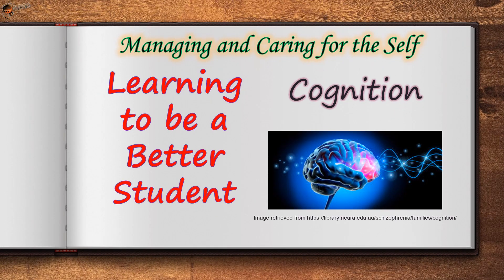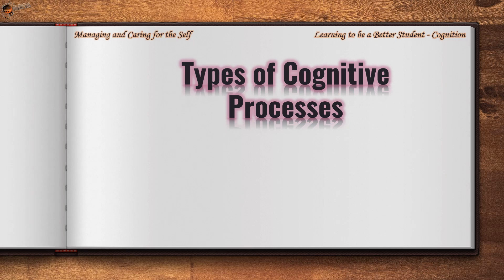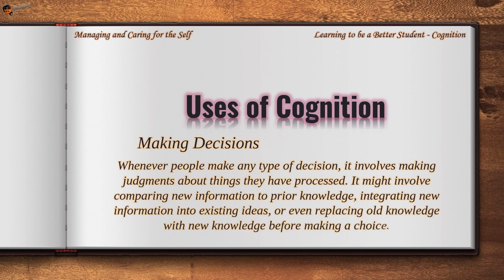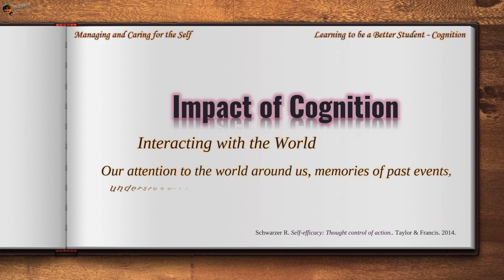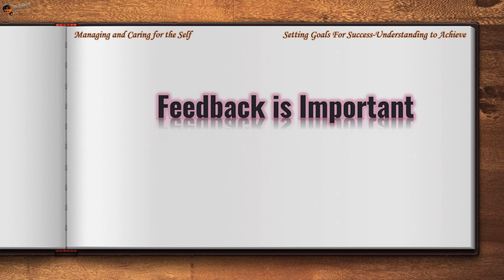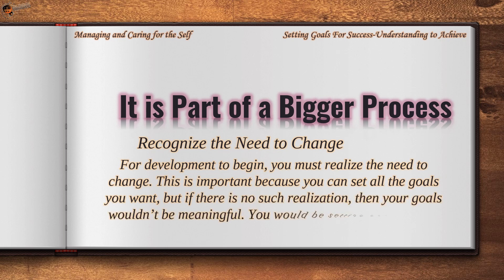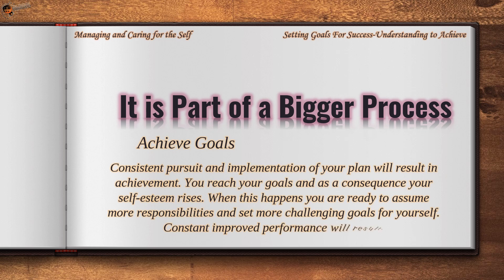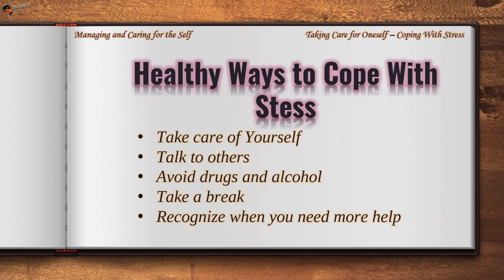Managing and caring the self (UTS)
Learning to be a Better Student - Cognition
Setting Goals for Success - Understanding Achievement
Taking Charge for Oneself - Coping with Stress